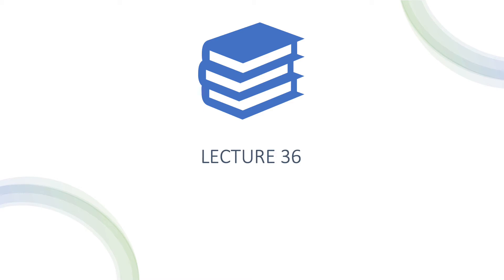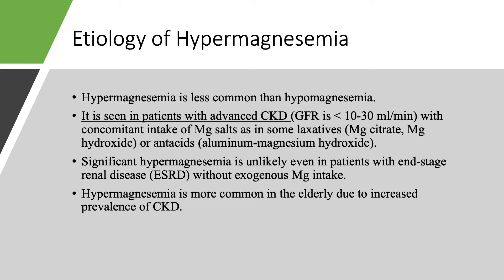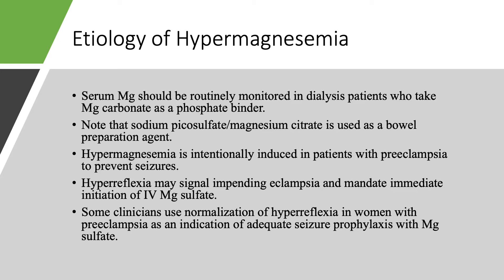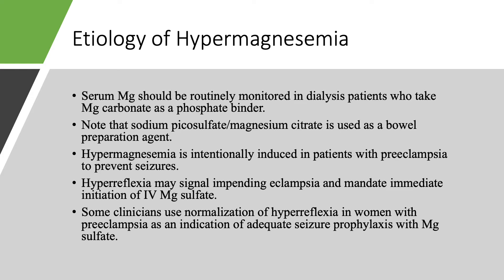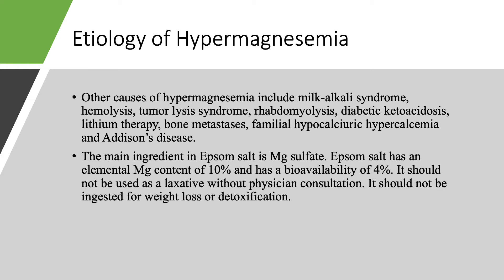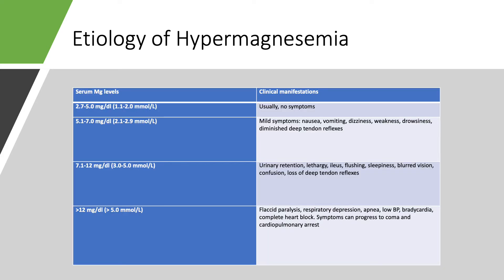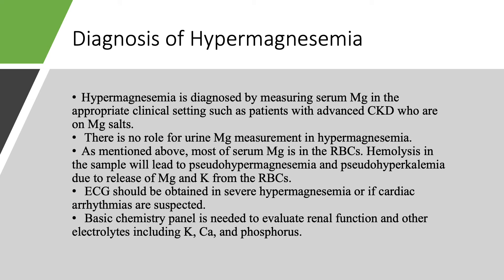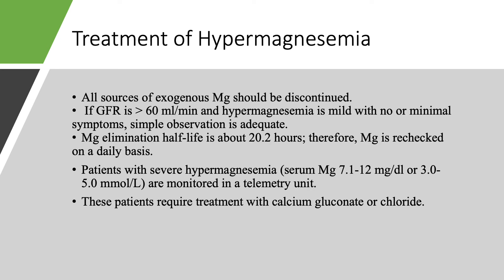Magnesium Part 6. Hypermagnesemia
This book can be found as an e-book or paperback on Amazon:

This is lecture 36, Chapter 5, Hypomagnsemia and Hypermagnesemia